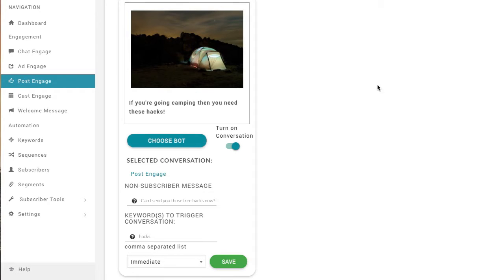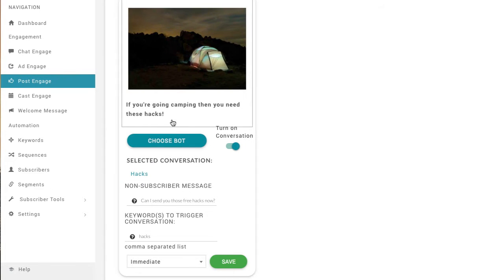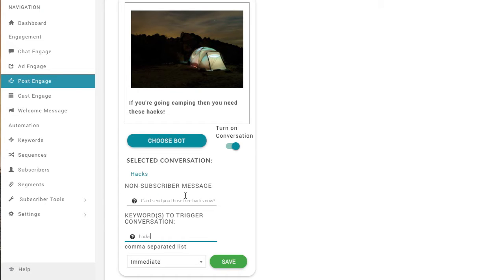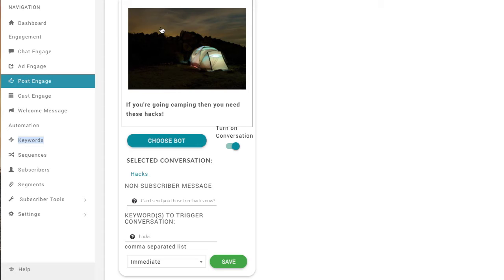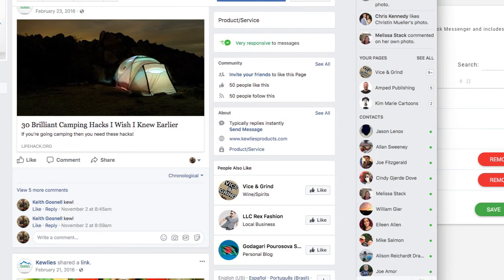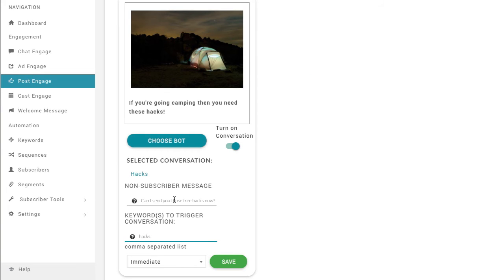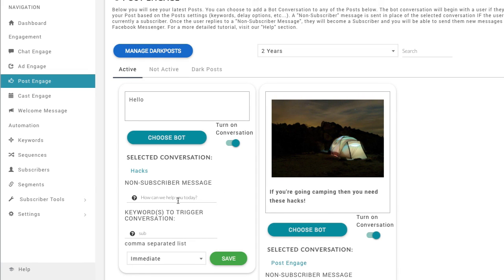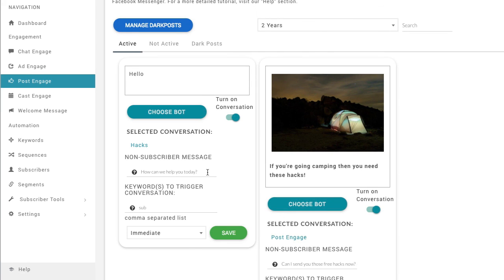Post Engage - A "How To" Tutorial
UPDATE (3-19-19)
You now have the choice to send a bot using a keyword "trigger" OR without the need for a user to enter a keyword.

If you set your Post Engage to NOT use keywords by toggling the following setting to "Off", then your "Non-Subscriber" message or "Existing Subscriber" message will only be sent to the user one time. This means if the user continues to enter new in a first level comments on the same Post, they will not continue to receive the same messages. This is done to prevent spamming users who are simply replying to your Post with multiple comments.

If you set your Post Engage to use a keyword "trigger", then the user will receive the "Non-Subscriber" message (if they are not yet a subscriber) or "Existing Subscriber" message each time they use the keyword in a first-level comment.
You can continue to use multiple keywords for each post. If you are using keywords, they will trigger a bot if a visitor uses the keyword in a sentence OR by itself.
For example: If I have set a keyword of 'discount' (do not use single or double quotes when setting keywords), the bot will trigger if the visitor comments either of the following:
I would like a discount, please
OR
discount

A word of caution if you choose to NOT use a keyword to trigger a bot to be sent. The visitor may not be expecting to receive a message from you through Messenger by simply commenting on one of your Posts. It is best practice to mention that a message will be sent so the user expectations are set properly. Giving your visitors the "heads up" may help to keep any spam reports from being sent.